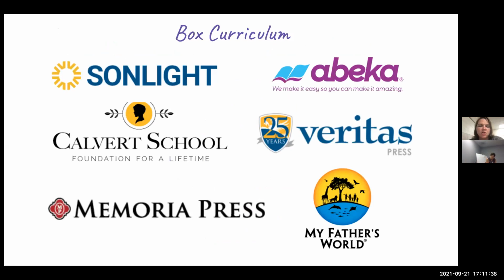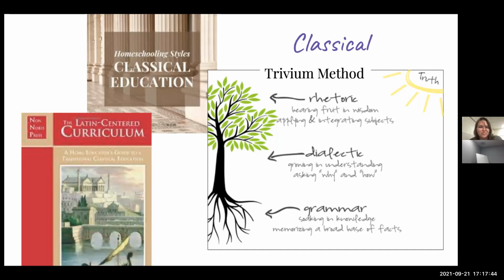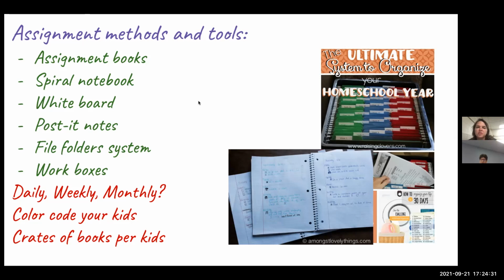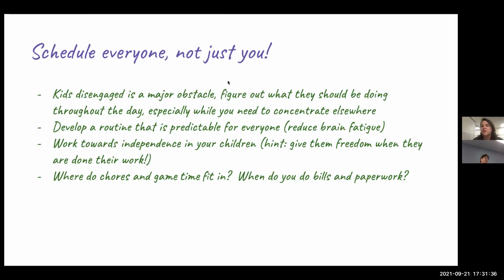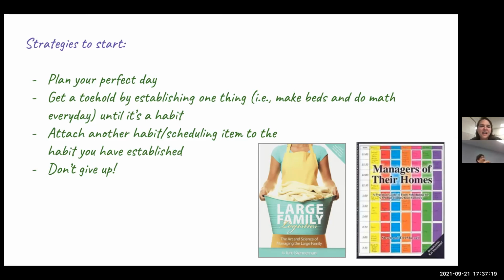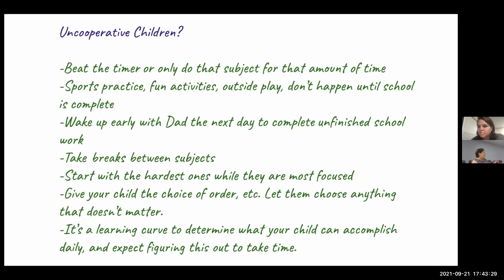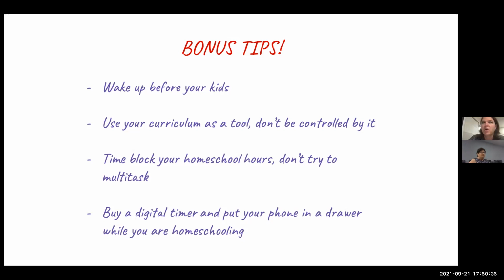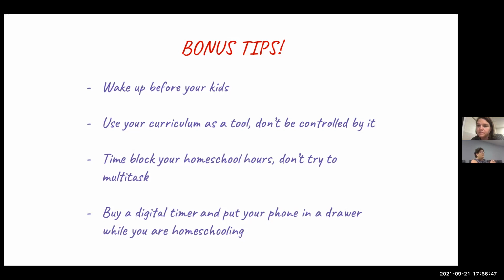Homeschool Curriculums and Scheduling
JumpStart into Homeschooling - Week 2
Kandra Bellanca and BeckiJo Disney discuss several  of the most popular homeschool curriculums, and their own favorite curriculums. They also spend time sharing helpful ways to schedule your homeschool days.